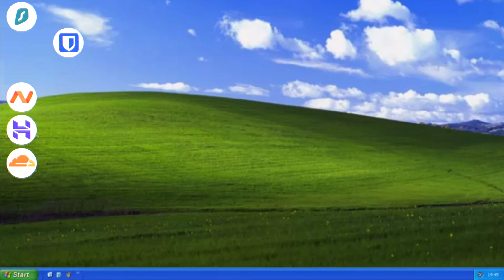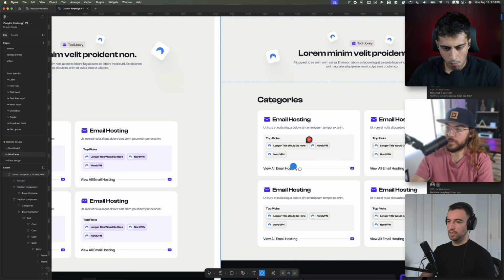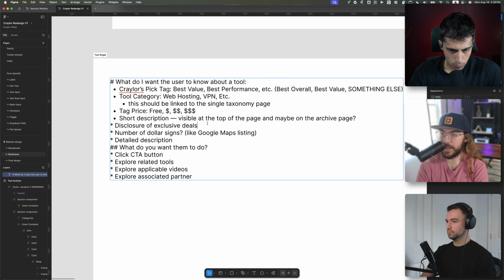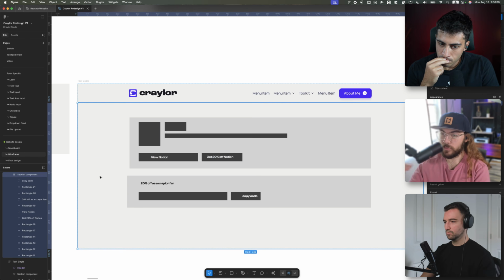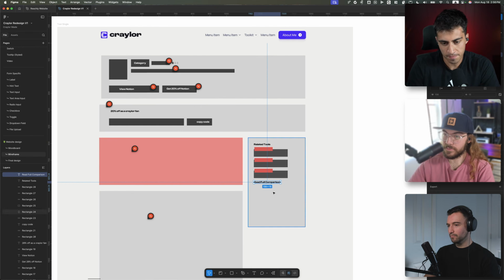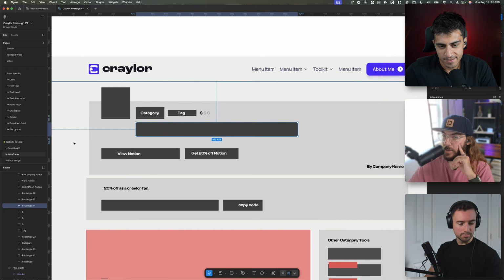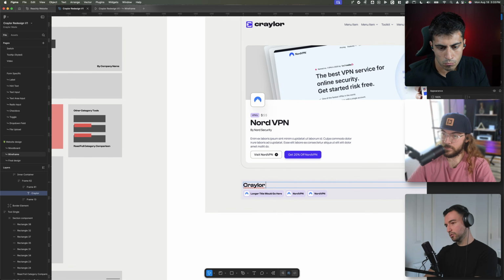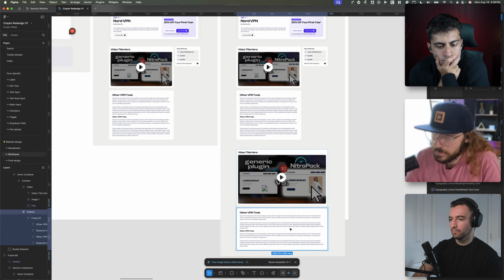Tools Single Design – craylor.com | Agency-Grade Builds S1E9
- Use code MJS / MJSANNUAL
- Use code REBUILD

🔗Big thanks to Nick Arce for stopping by!

🎥Video edited by @nathanieldehaven7393

Chapters
00:00 — Intro
01:01 — Archive recap; today we design the tool single
01:49 — Category vs tag and the awards label debate
03:05 — Taxonomy or meta and where logic should live
05:09 — My Stack page vs My Picks as separate concepts
07:11 — Why picks are not the same as your stack
09:55 — Budget and value tags without dumbing it down
12:19 — Standardizing award labels vs category specific ones
15:57 — Avoiding over granular categories using hosting examples
18:14 — Sponsored versus curated and transparent disclosures
19:51 — The deals plan affiliate vs negotiated codes
22:02 — UI incentive for brands with code prominence
24:23 — No paid placement and when to disclose relationships
25:55 — Related videos on the tool single featured vs related
27:08 — CTA strategy primary for deals neutral Visit button
29:00 — Code UX copy button and paste at brand link
31:24 — Price signal with dollar signs not brittle prices
34:48 — Comparison content hybrid page tools on top write up below
39:02 — Archive versus comparison post serving skimmers and readers
41:24 — Commitment text comparisons first videos when available
43:35 — Why Christian’s advice is inherently comparison based
45:57 — Complementary tools with rationale blurbs
47:04 — Sidebar versus inline what actually gets seen
49:12 — Partner and company singles Proton Nord Security examples
51:01 — Card imagery hero screenshots instead of logos
53:15 — Fast custom thumbs workflow for polish at scale
57:20 — Badges category vs award and when to show top pick
1:01:01 — Primary button equals Deal for consistency
1:03:45 — Embedding the deal box in the hero not a modal
1:05:57 — Landing versus checkout links and localization gotchas
1:10:03 — Layout pass sticky sidebar plus longform details
1:12:08 — Labeling videos review tutorial comparison
1:14:52 — Second deal box further down for long reads
1:15:57 — Complementary tools layout side by side with blurbs
1:17:07 — Data model relationships with meta on relations
1:20:23 — Conditional recommendations logic across categories
1:20:48 — Wrap up and next steps moving to development

Become an MJS Member!